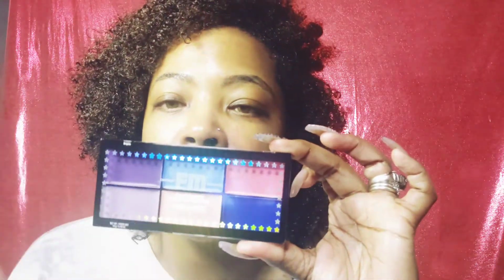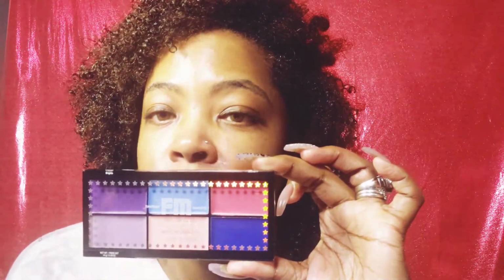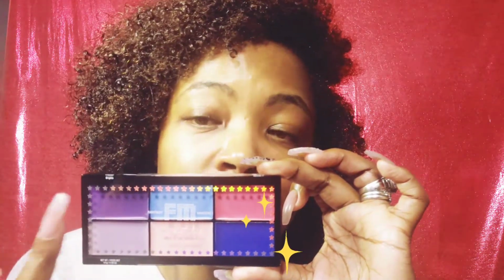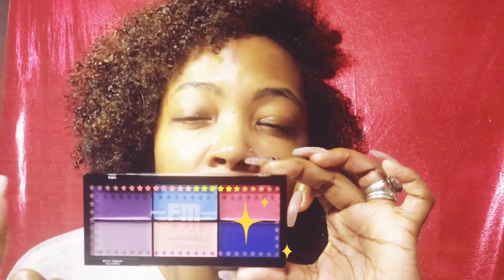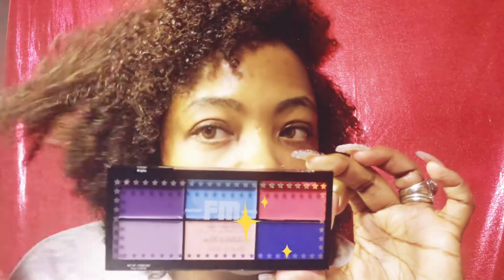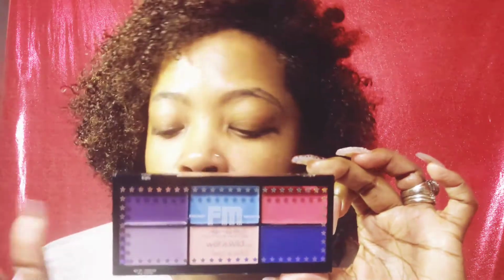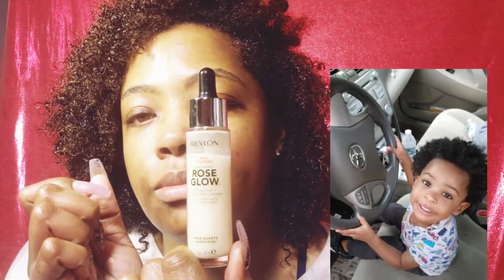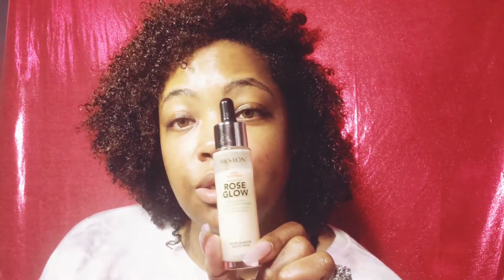Soft Glam-Mom On The Go Makeup Routine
Hey Foxx Fam!! my current world can get really busy and chaotic at times..and I wouldn't have it any other way. Between  Zoom meetings for both work and virtual school..making grilled cheese sandwiches, opening juice boxes, running behind my boys both under
5 "LOL" running errands, date nights with hubby sometimes in the dining room here or at a restaurant "catches breath" its super  important and necessary for me to look like a version of my most  GORGEOUS self quick- fast and with minimum effort " No Lashes Or Baking Req. Check out my Soft Glam Mom On The Go Make-up Routine I hope it teaches you some short cuts on your road to being a Gorgeous version of yourself on the daily.